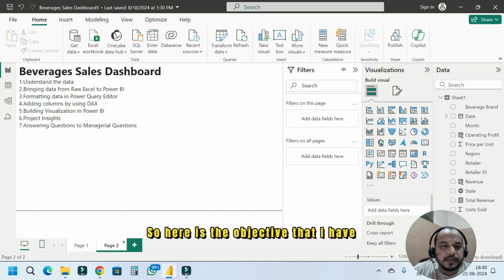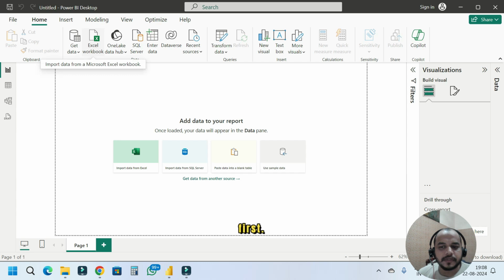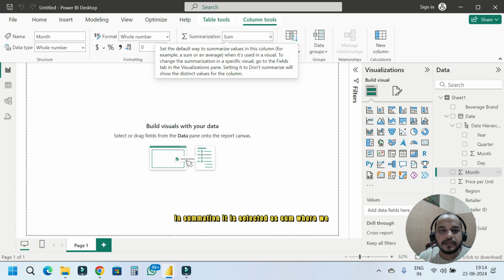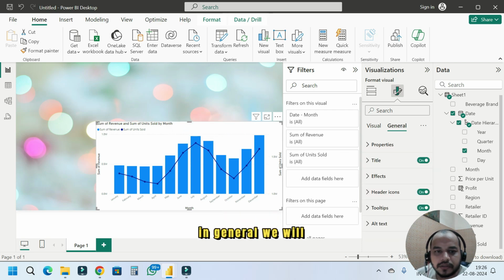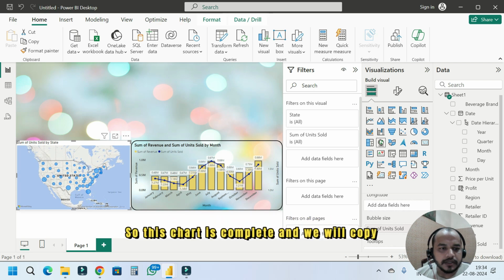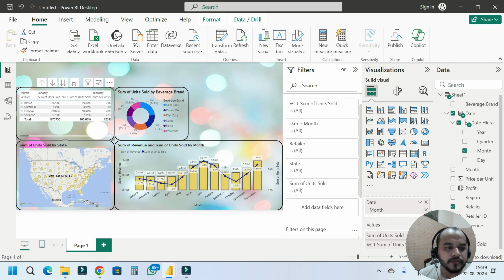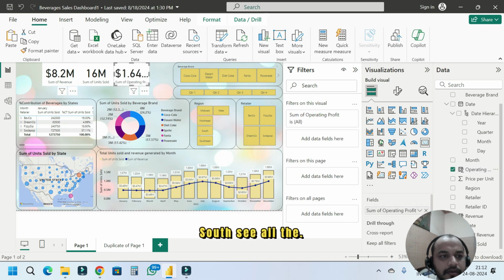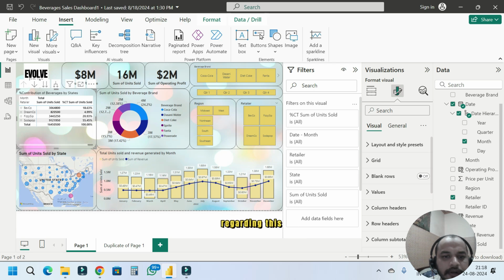Power BI Project | Beginners Power BI Dashboard | Power BI tutorial- Beverages Sales Dashboard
Power BI Dashboard | Power BI Project- Beverages Sales Dashboard | Power BI End to End Project - 2024

In this Power BI Project you will learn below points-
00:00 - Intro
00:50 - Understanding the Data
05:25 - Bringing Data from Raw Excel to Power BI
07:17 -  How to do data formatting in Power BI using Power Query
11:07 - How to add a new column in Power BI using DAX
14:12 - How to build visuals in Power BI
33:17 - Project insights in Power BI Project
34:12 - Questions asked in Power BI Dashboard

Complete Power BI project in just one video. Topics covered in this Power BI Project video:
- Power BI Project Overview
- Power Bi Project Objective
- Import Data in Power BI
- Data Cleaning & Processing in Power BI
- Power Query Editor in Power BI
- Create New Columns and Tables in Power BI
- Advanced Charts and Maps in Power BI
- Filters and Slicers in Power BI
- Zoom in Charts in Power BI
- Dashboard Design in Power BI
- Forecasting in Power BI
- Power BI Sales Forecast
- Export Power BI Dashboard